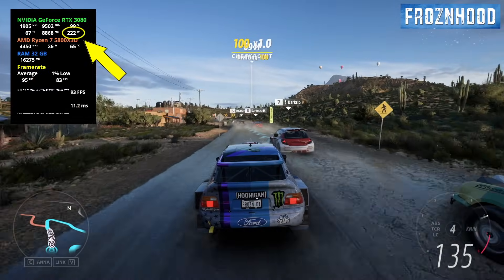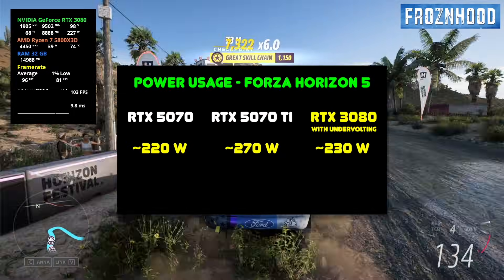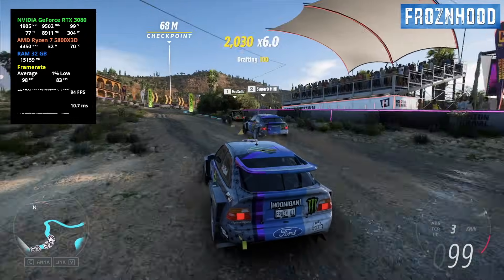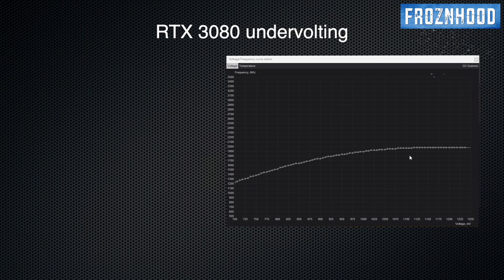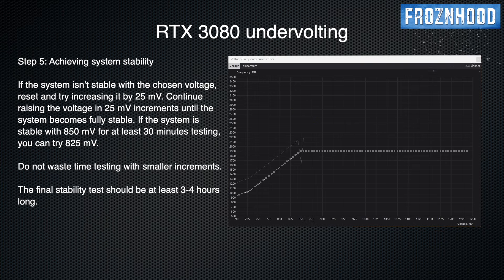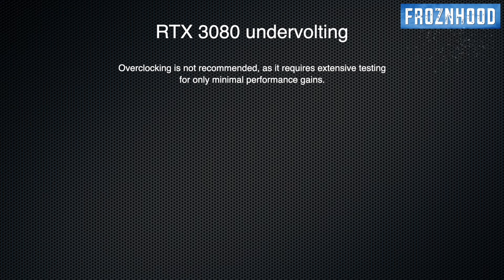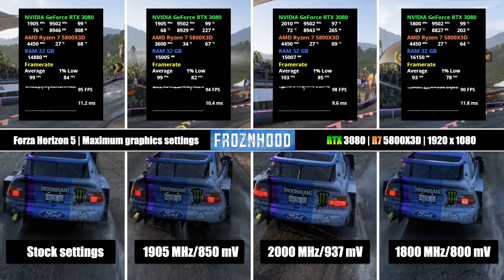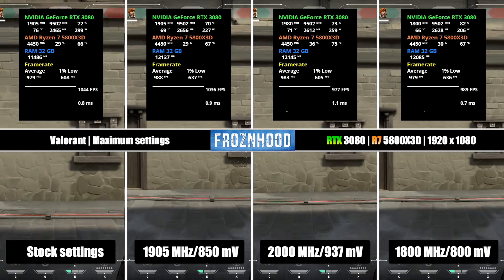Optimizing RTX 3080 - Low Power Usage and Temperature | GPU Undervolting RTX 3000, 4000, 5000 series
Optimizing RTX 3080 video card with undervolting

This video explains how you can optimize RTX 3080 and significantly decrease the power usage and the operating temperatures, while keeping the same performance. GPU undervolting explained.

Also works with most NVIDIA Geforce RTX 2000, 3000, 4000 and 5000 series GPUs.